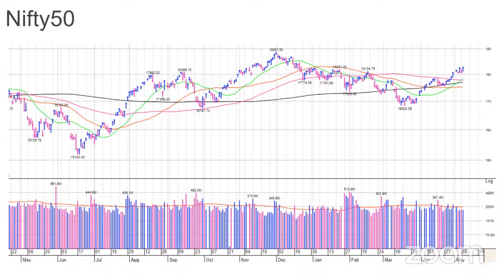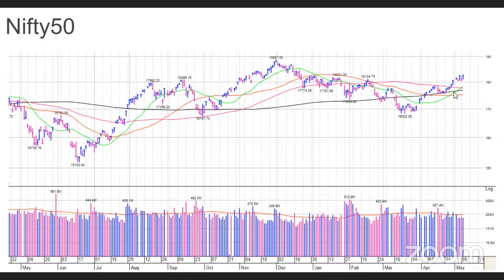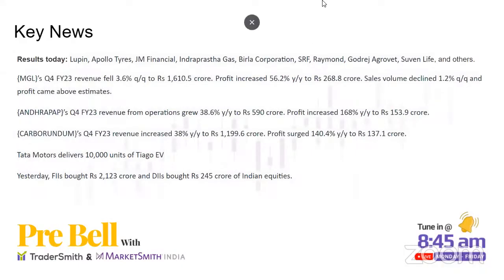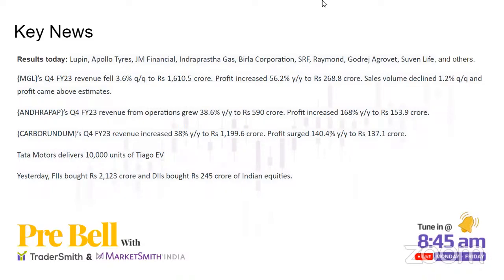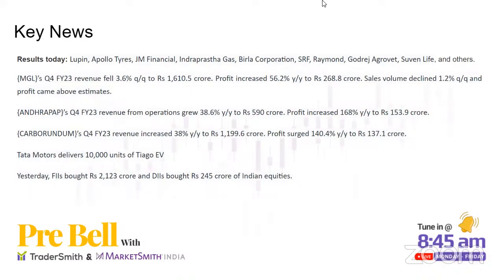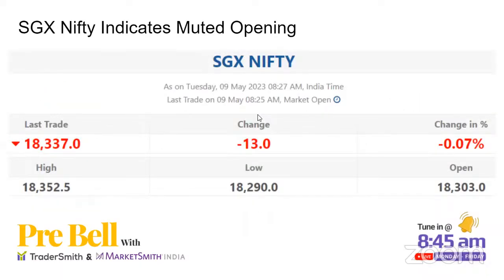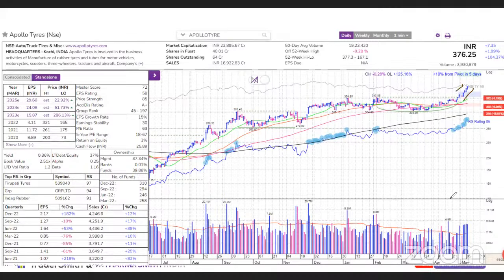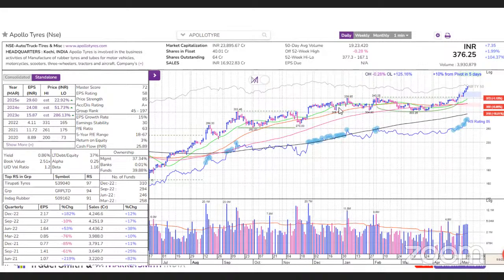Pre Bell with William O'Neil India | May 9, '23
Rajashekhar Kongari of MarketSmith India takes us through the current market performance, it's probable opening, and the major news in the market, such as Tata Motors delivering 10,000 units of the Tiago EV and the quarterly results of MGL, Andhra Paper Ltd., and Carborundum Universal. Get a detailed analysis of the global market updates, the muted opening of the SGX Nifty, and more. Chart of the day: Apollo Tyres.